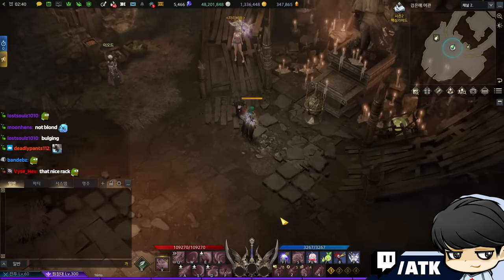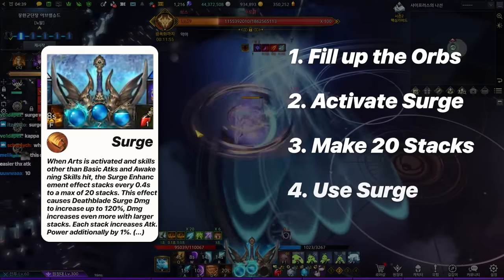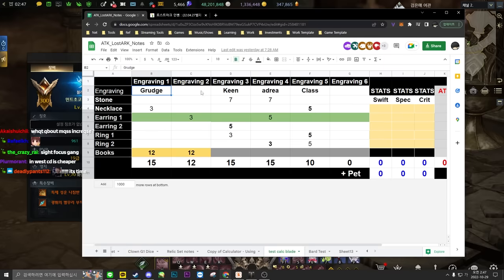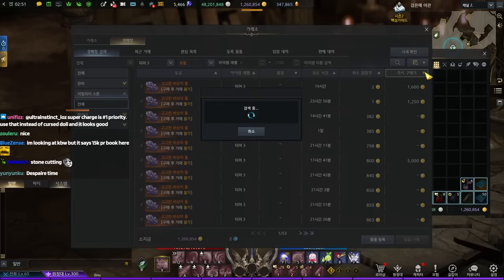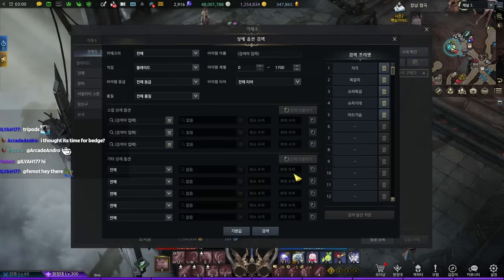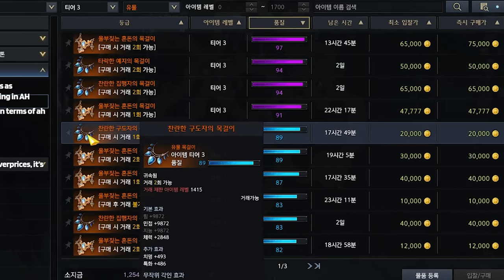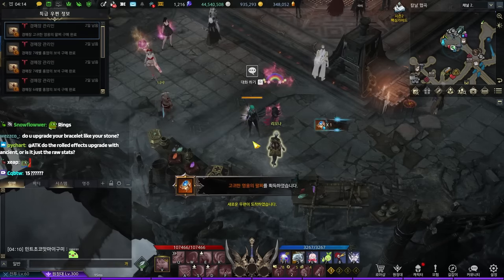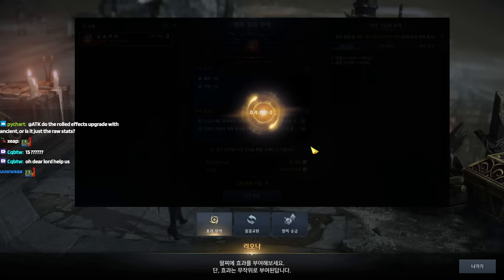Surge Deathblade rebuilt!, and it's stronger than I thought